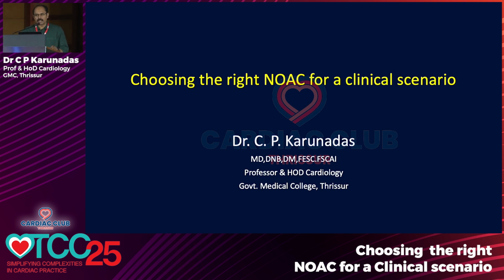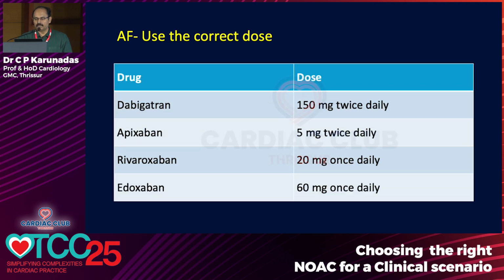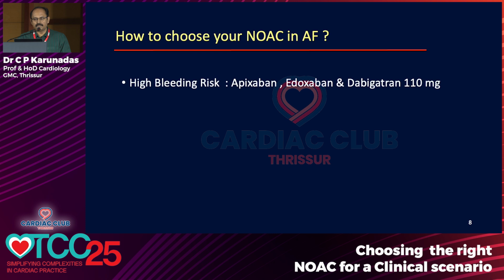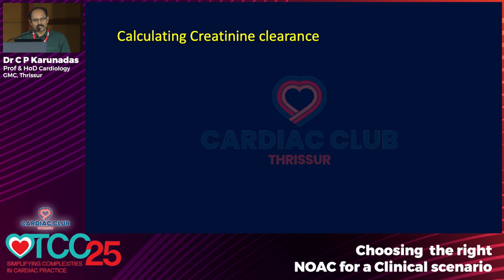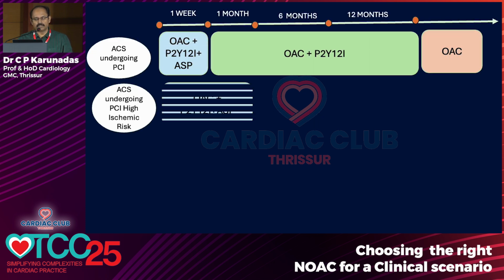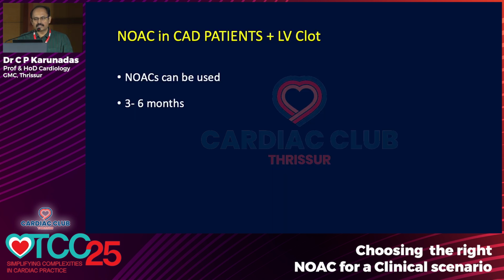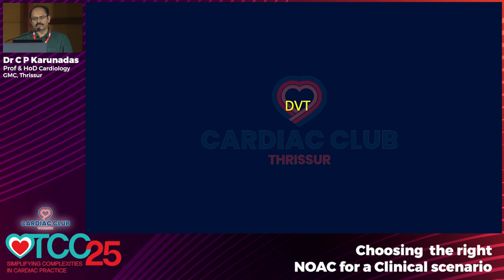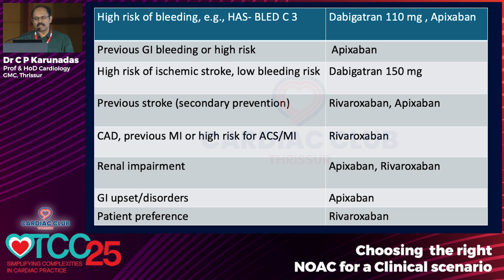Choosing the right NOAC for a clinical scenario Practical tips - Dr Karunadas C.P - TCC25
TCC-25 brings together clinical wisdom and practical
insights to enhance decision-making in everyday cardiac care.
The scientific program covers a wide spectrum—from basic
cardiac investigations, preventive cardiology, and real-world
case discussions to expert panels on lipid management,
advanced interventions, heart failure challenges, and spirited
debates. Designed with relevance and depth, every session
aims to empower participants with the latest trends and
evidence-based practices. With expert faculty addressing your
clinical queries, TCC- 25 promises to be a must-attend highlight
in Kerala’s medical calendar.